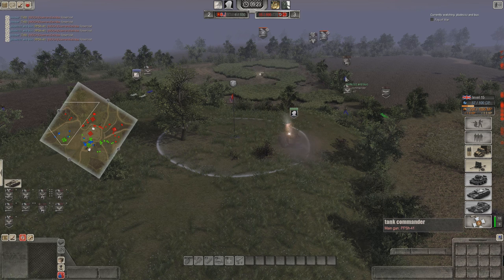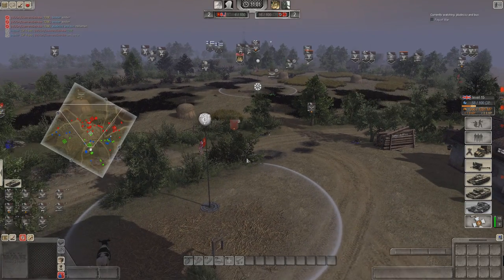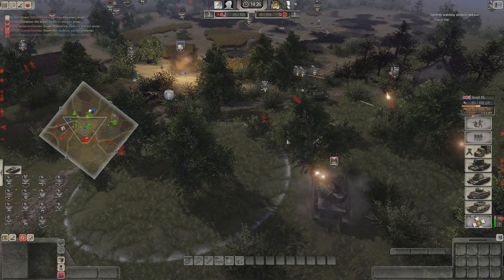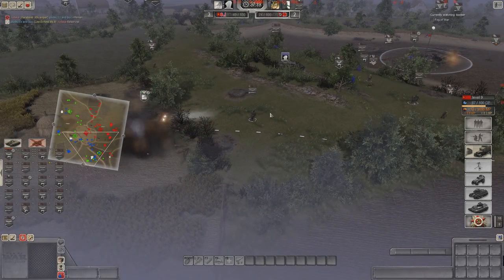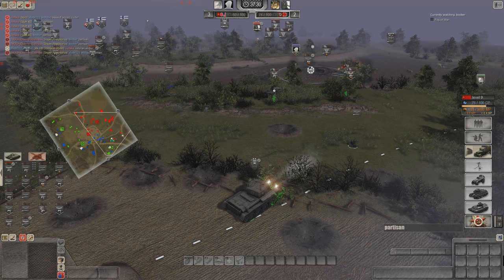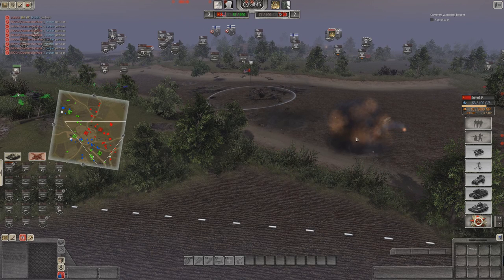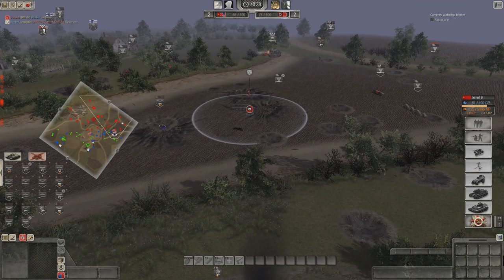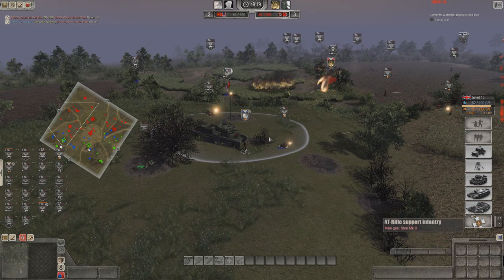Match 2 R2 - Catch my N vs Lobo & Lobo : 2v2 WAW Open : Men of War: Assault Squad 2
Unfortunately replay system is bugged again.  Do not change spectators when watching a replay.   Last 15 minutes I believe may have some footage that did not actually happen.